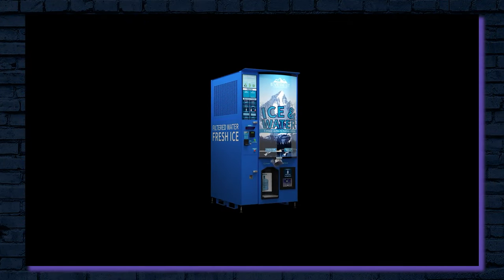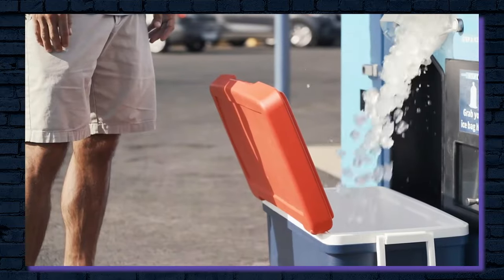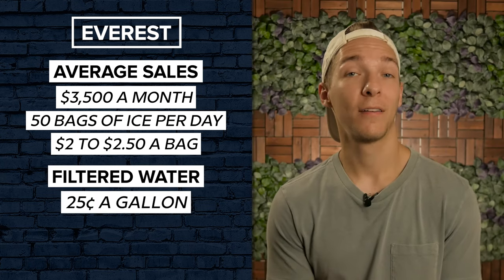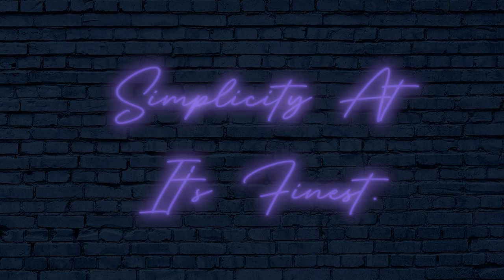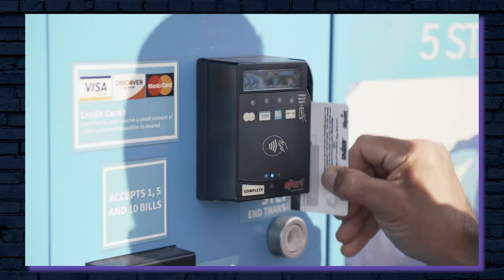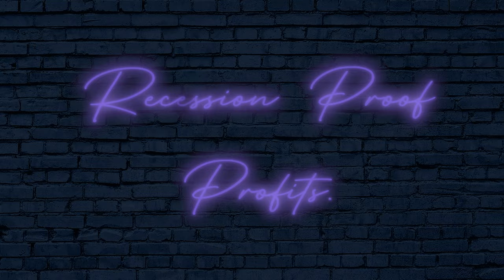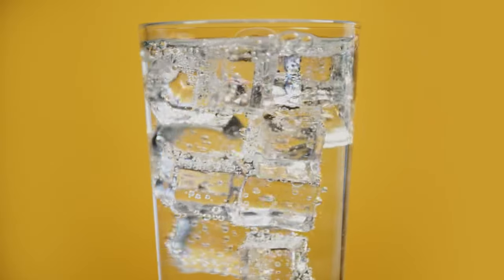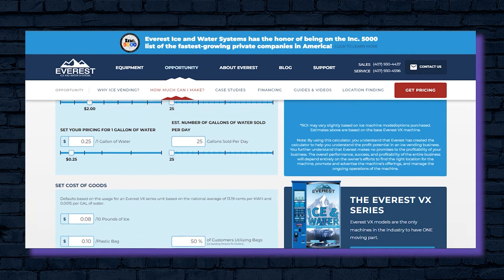Everest Ice & Water Vending Machine | BEST Vending Machine for 2022?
If you've seen our previous video on how to set get an ice vending machine business up and running, then you already know that these devices are both quite bulky and expensive. They run at about a hundred grand apiece and require a relatively large lot of space to operate. Granted, if you can afford to go this route, the return on investment is still quite impressive. Ice vending machines, in the right market, can net you thousands of dollars a month.

00:00 - Intro
0:23 - Half The Price, Just As Nice
1:16 - Location Location Location
1:43 - Simplicity At Its Finest
2:28 - Recession Proof and Always In Demand

But you might not have that kind of cash to play with, or you might be a bit leery about securing the financing on such a significant investment. Fortunately, there is another alternative if you're still interested in getting into the ice vending machine business.